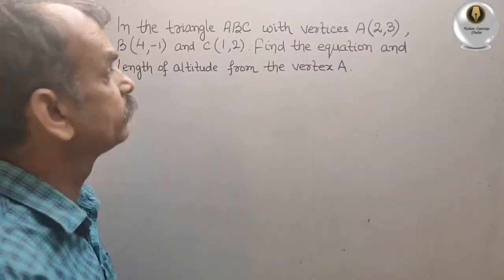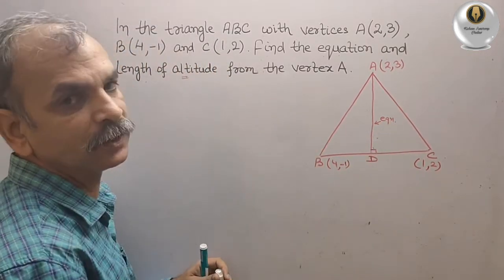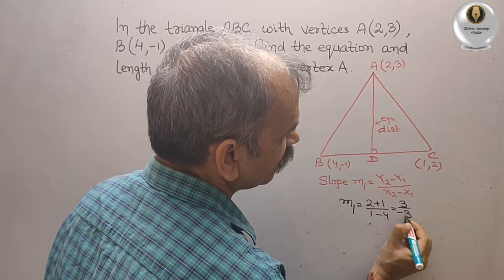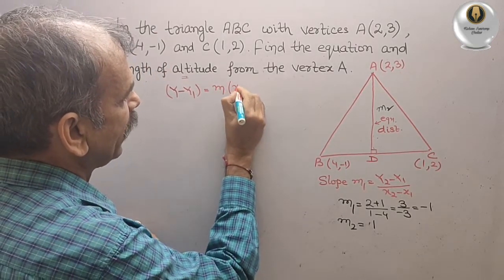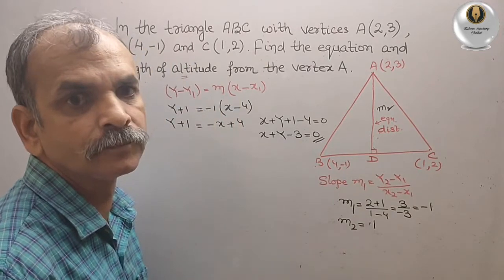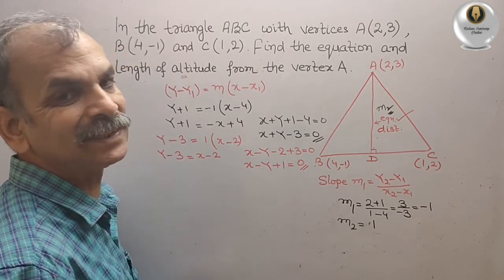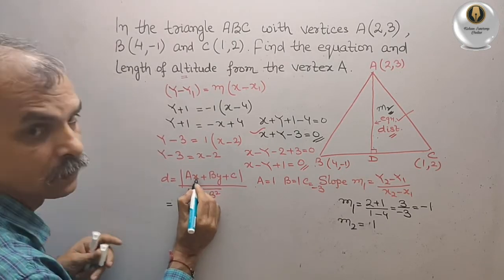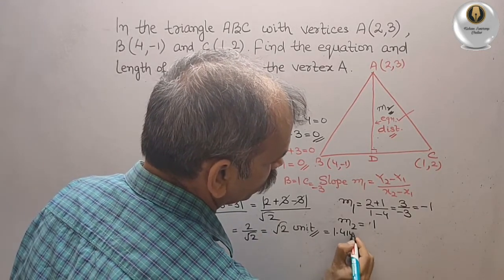CBSE Class 11 EX 10.3 Q 17: In a triangle ABC with vertices A(2,3), B(4,-1) and C(1,2). Find the eqn